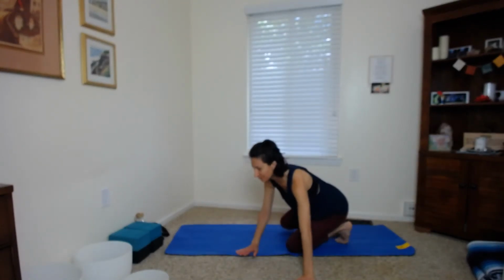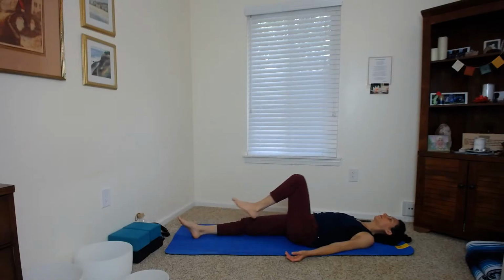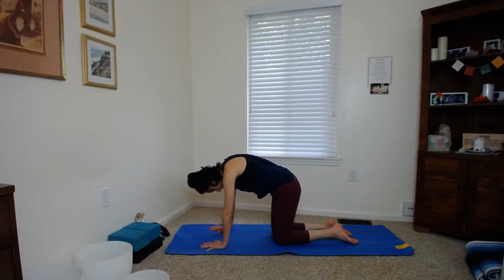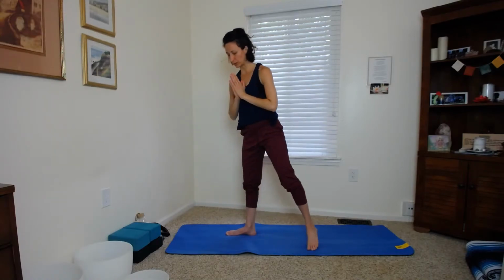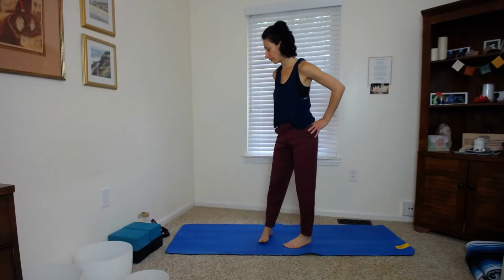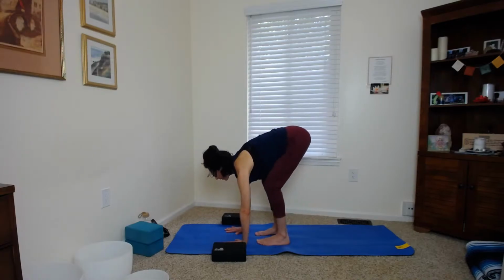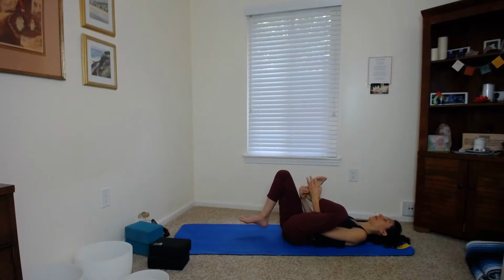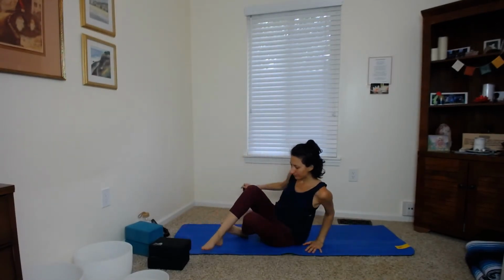June 23, 2020 - 11 - 11:50 am EST -Circulate & Elevate Yoga Live-stream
Strong energetic breathing in this practice!  Mental Focus:  Matching the breath with bringing certain forces into our lives and releasing other forces, a full energetic workout! Vigorous Intensity.
*Please note: If you have low or high blood pressure, please maintain a regular breath throughout and refrain from "breath of fire."  Medium intensity practice to support the flow of life energy.  This practice helps open up the muscles and nerves running along the back of the legs!  Kundalini-inspired movement and breath will help open up the energetic channels in the body, unlocking a reservoir of calm energy.